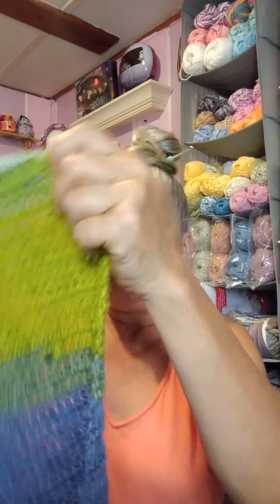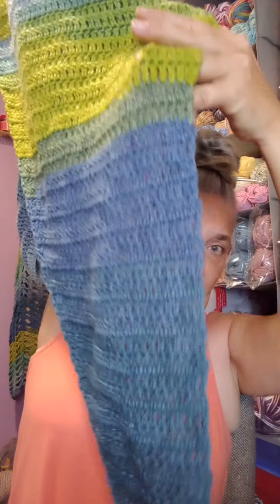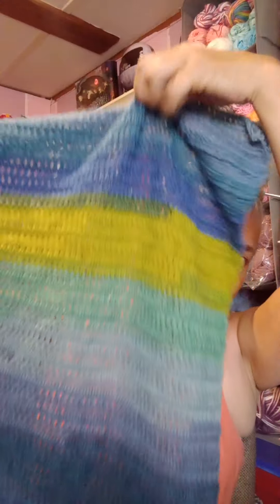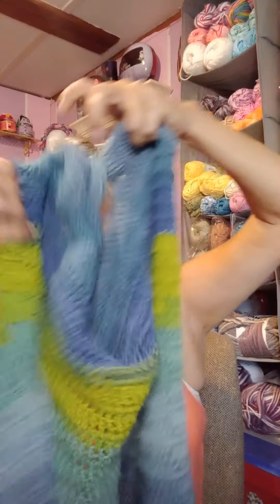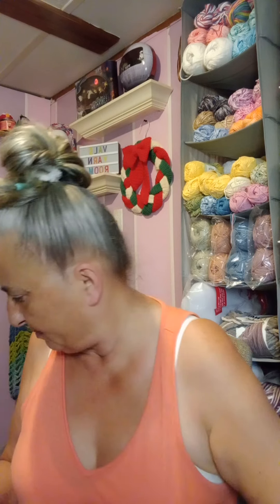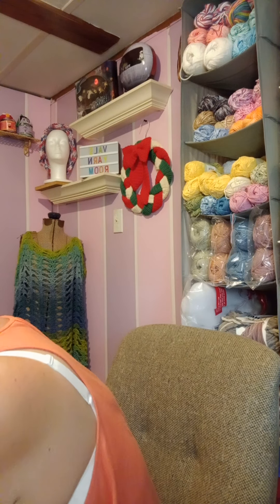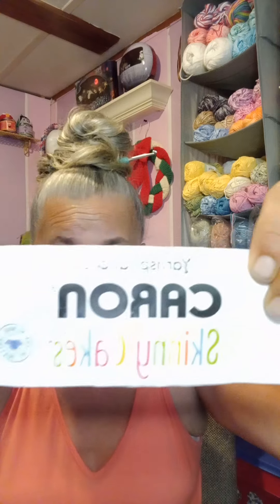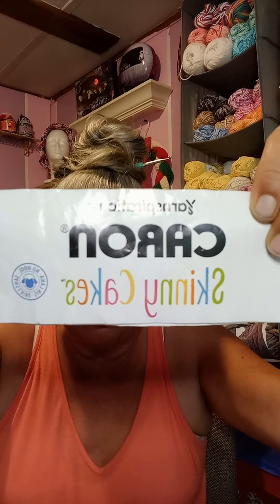T.G.I.F.F.W.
the top I spoke about

the idea for this shawl